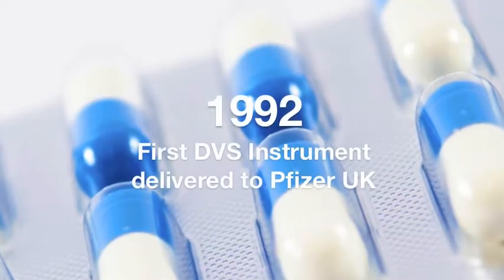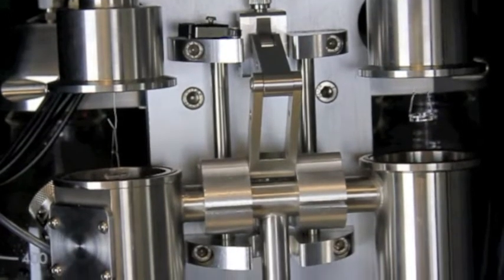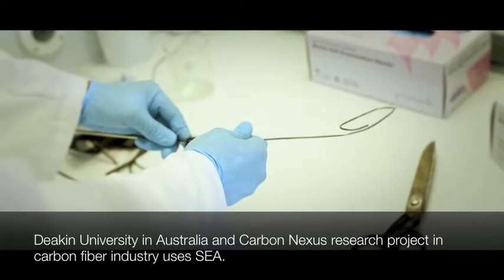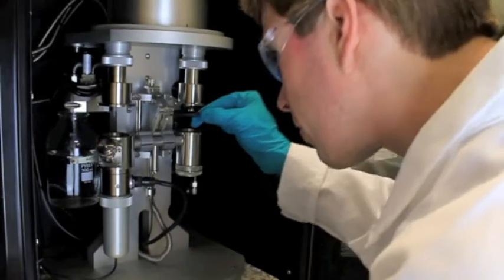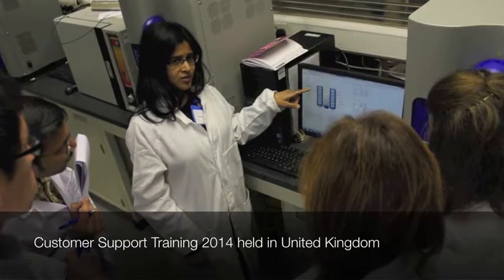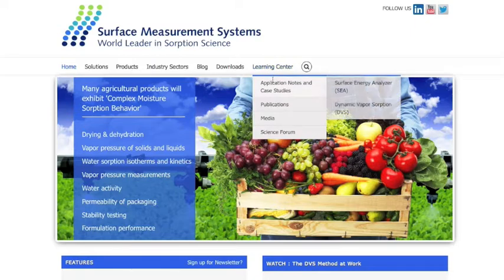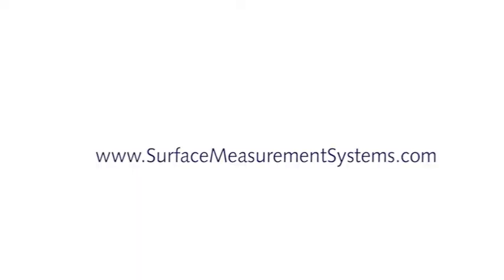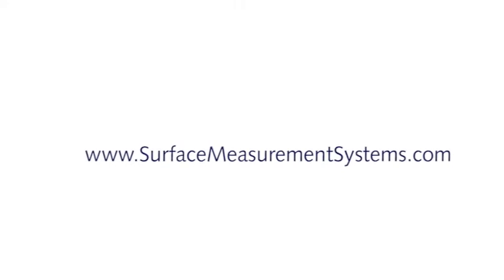Dr Daryl Williams talks about Surface Measurement Systems' new website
Surface Measurement Systems' CEO talks about the new company website and how it was designed to offer vast support to sorption science.